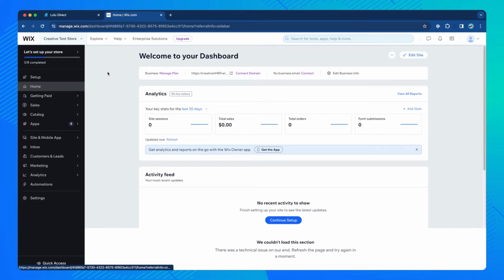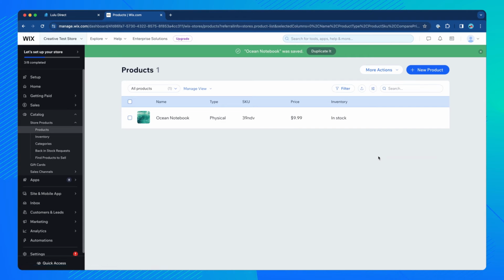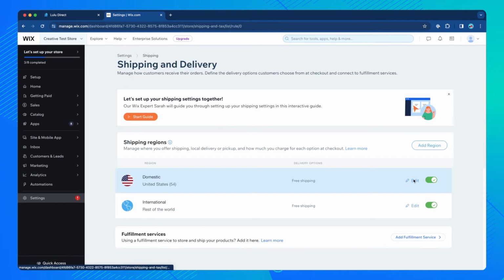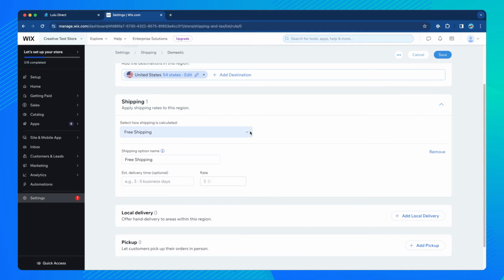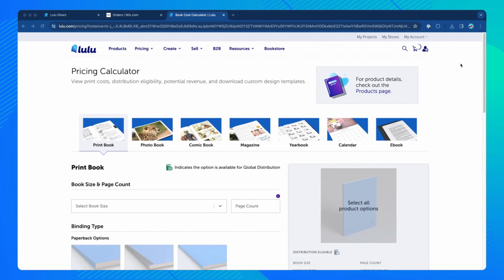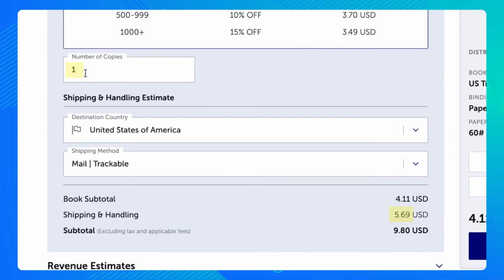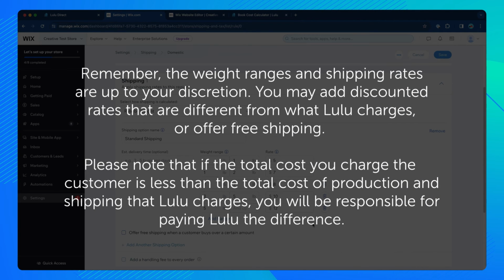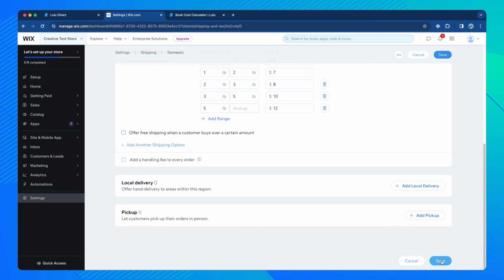Setting Up Shipping in Wix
Learn more about selling your books through Wix with Lulu Direct

In this tutorial, you’ll learn how to set up your Wix shipping options for Lulu Direct products. Includes detailed instructions for setting your regions, product weights, and selecting the right shipping cost.